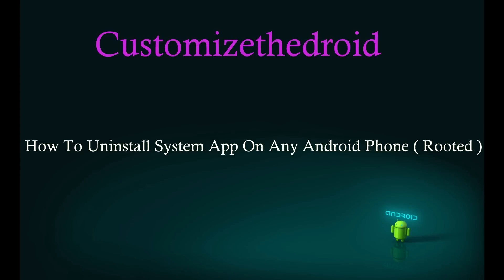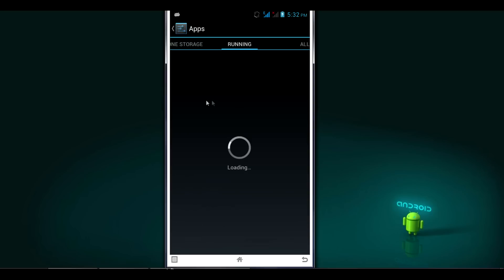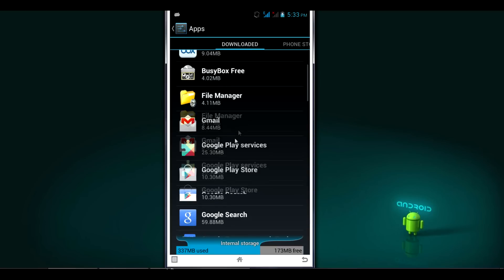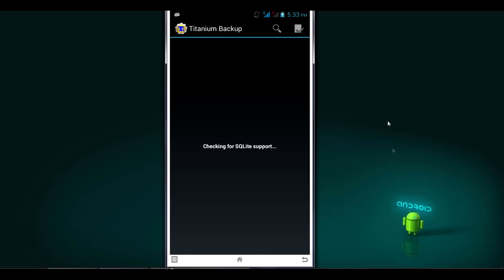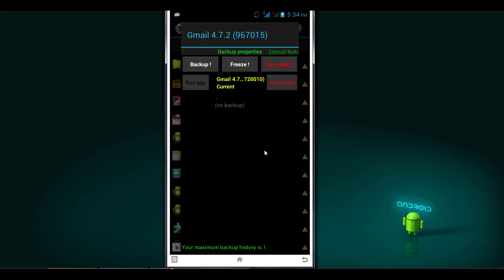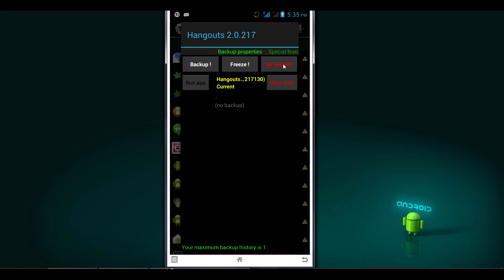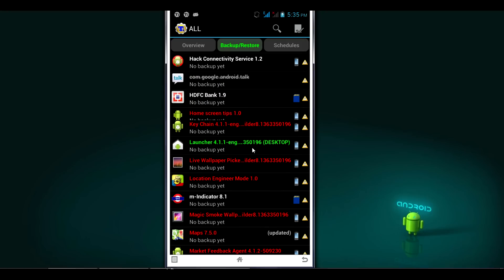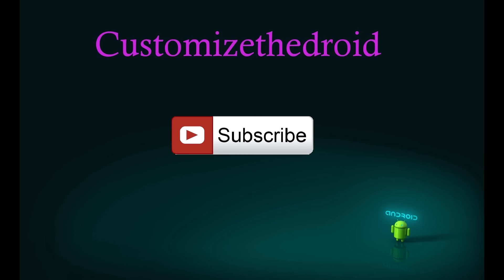How to Uninstall System App ( Rooted Phone )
This is a video regarding how to uninstall System Apps from the Phone on any rooted Android Phones.

Root Sony Xperia Tipo -